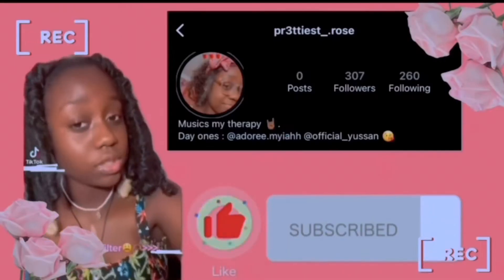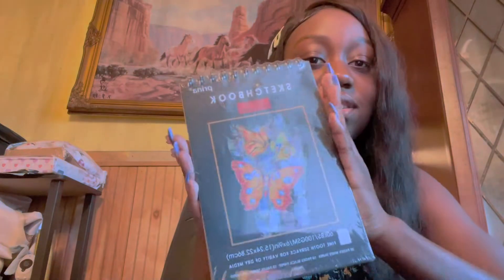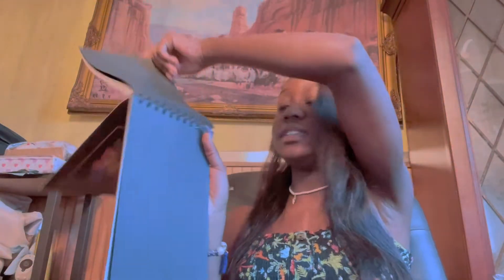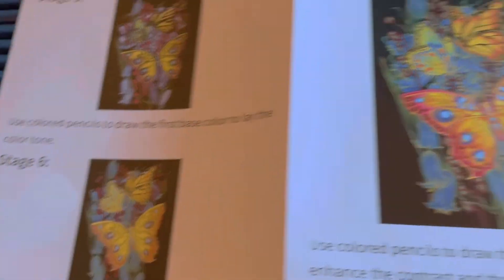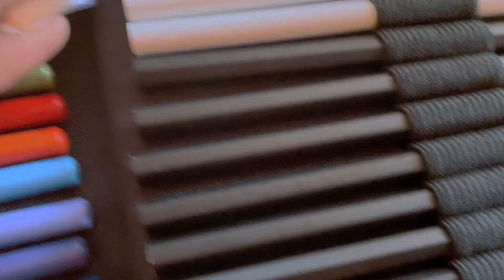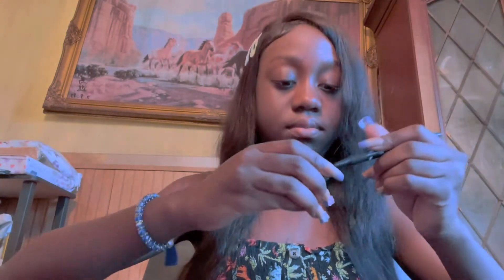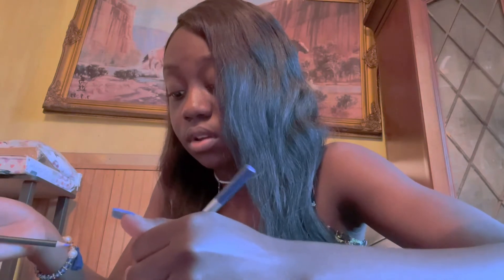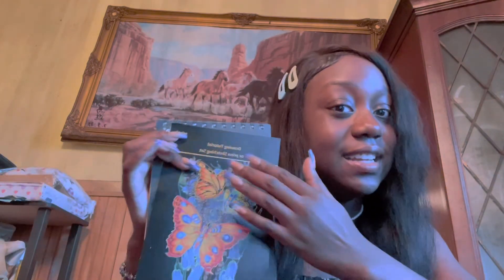Reviewing the prina art kit!😍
in today's video, as you can see from the title, I'll be reviewing the PRINA ART KIT!
My amazing auntie gave this to me on my birthday (if u haven't seen my birthday vlog yet, go watch it!)

❤️*Today's quote*❤️
STOP saying "I wish", START saying "I will"!!❤️

💓 My sister's socials 💓

YT:  @Nailed by yuyu
**her nail pages**
TT: @yussan.nails

IG: pr3ttiest_.rose (FOLLOW ME FOR A FOLLOW BACK AND A RARE MESSAGE!)

(GO FOLLOW ME FOR A KISS!)

SC: r_lee3503 (GO AND ADD ME FOR A RARE PICTURE!)

(you'll find them on my home page)

there's a surprise waiting for you there!!💜💜

**MY NEXT UPLOADS**
*Answering my friend's disrespectful questions!! *WE'RE NOT FRIENDS ANYMORE🤬
*I CAN'T EAT FAST FOOD ANYMORE 🙁💔
*Reacting to my heart surgery video
*teaching my bsf some contemporary moves
*teaching my sister some contemporary moves